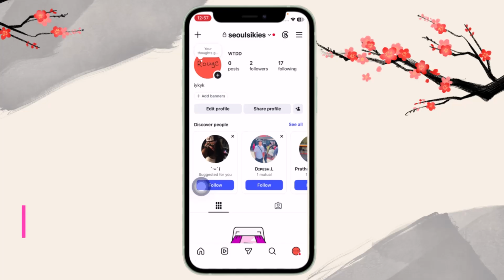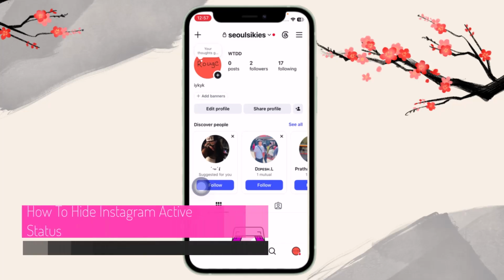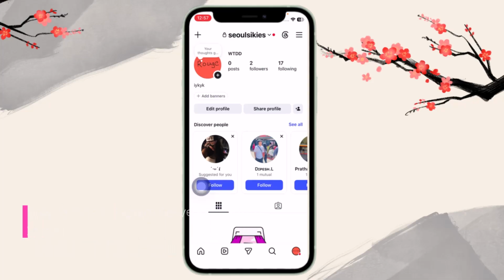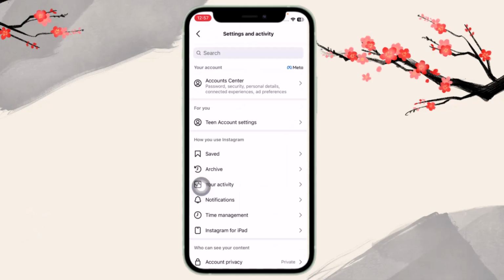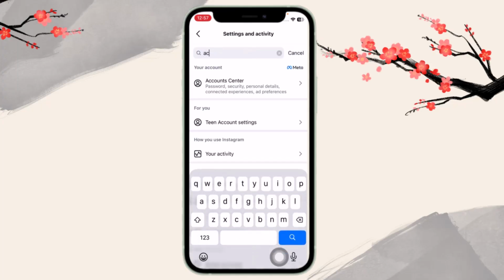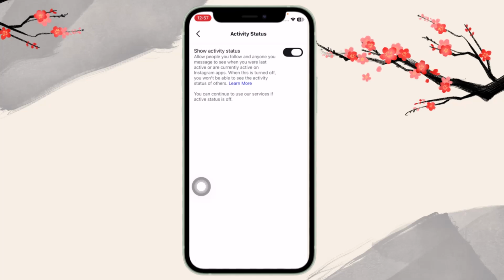How to Turn Off Active Status on Instagram (2026) | Hide Instagram Online Status — Step-by-Step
Want to learn how to hide Instagram active status? In this 2026 tutorial, we’ll show you how to turn off Instagram’s Activity Status so other people can’t see when you’re currently active or when you were last active.

We’ll walk through the latest Instagram privacy settings, including where to find Show Activity Status, how to disable it, and what changes after you turn the setting off.

When Activity Status is disabled, other people generally won’t be able to see your active or recently active status. Keep in mind that turning off your own Activity Status also affects your ability to see other people’s activity status.

We’ll also explain the difference between Active Status, Read Receipts, typing indicators, and Instagram privacy settings, so you can understand which options control your online visibility.

If you don’t see the setting in exactly the same location, make sure Instagram is updated. Instagram’s interface can vary between Android, iPhone, account types, and app versions. Instagram is currently available on both iOS and Android.

Watch the full How to Hide Instagram Active Status 2026 tutorial and follow each step to make your online activity more private.